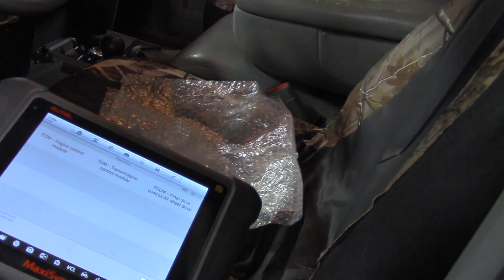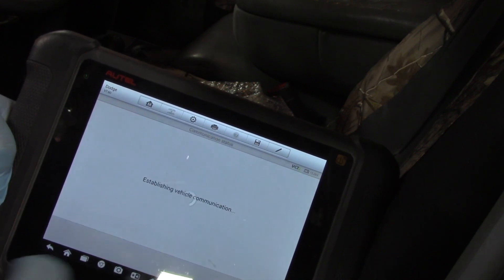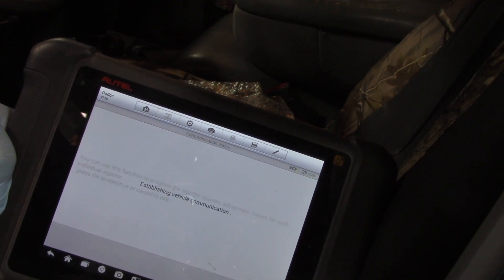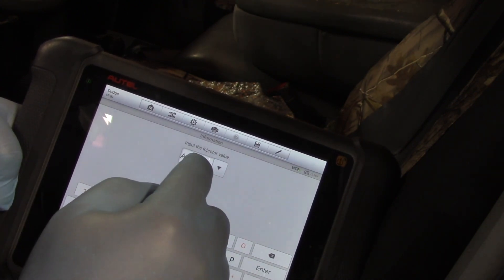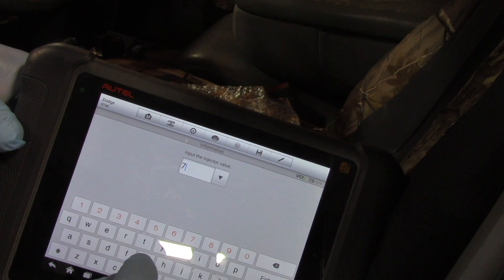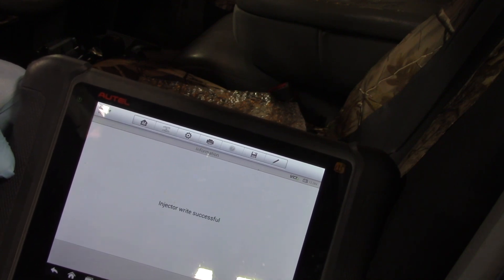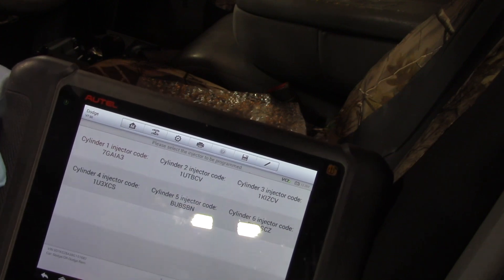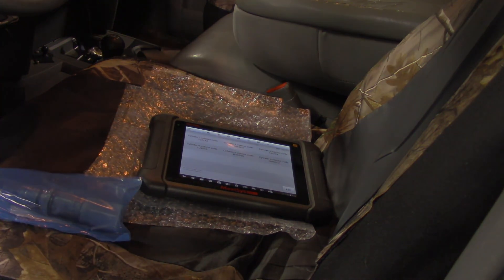Cummins Flow Rate (Injector Quantity Adjustment) Programming with Autel Scan Tool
This video goes over helpful tips when using an Autel Scan Tool to program newly replaced fuel injectors.

Level of Difficulty: Intermediate
Approximate Time: 1/2 Hour
Tools required: Autel Scan Tool

Vehicle used: 2008 Dodge Ram 2500